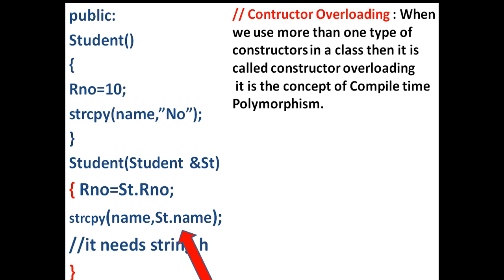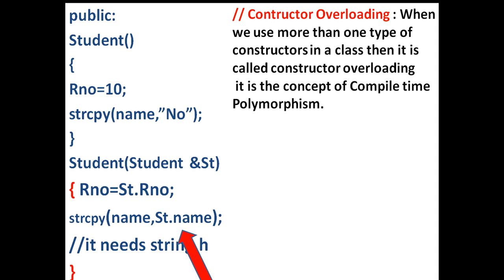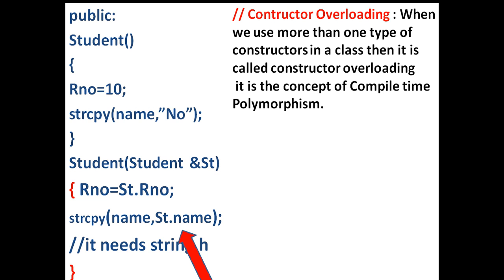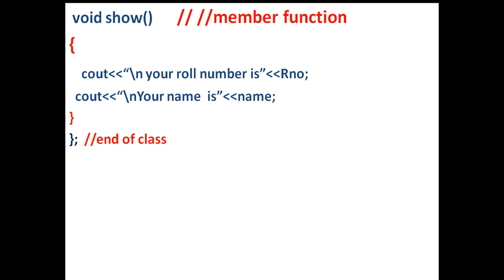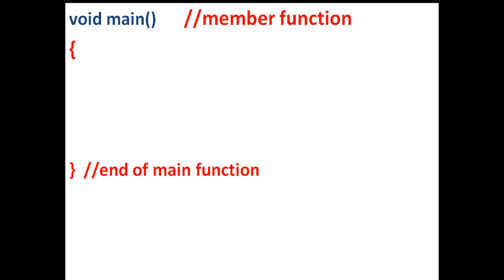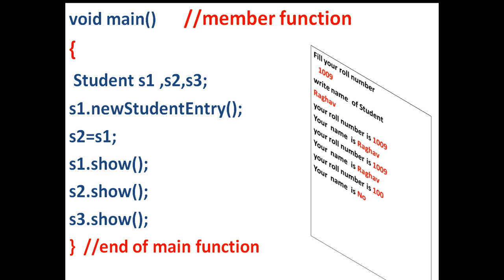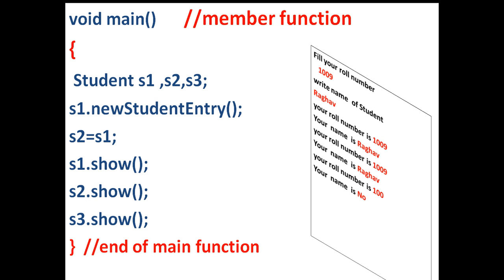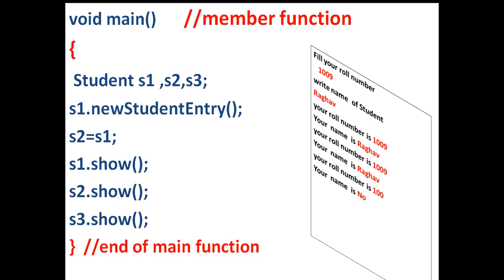C++ example of polymorphism